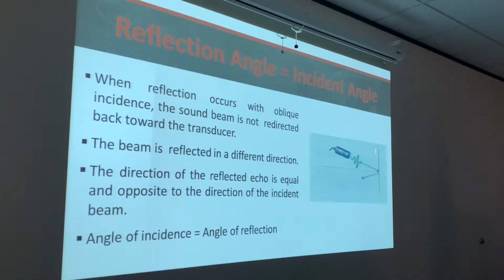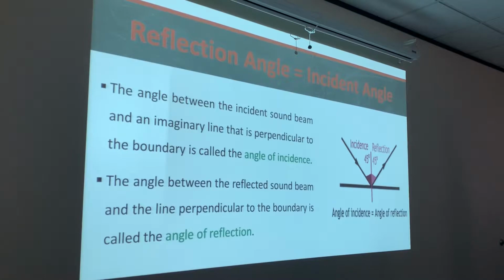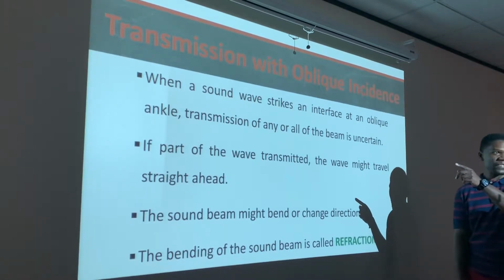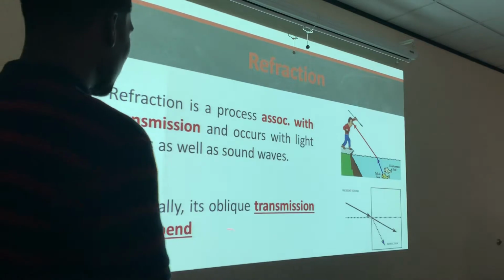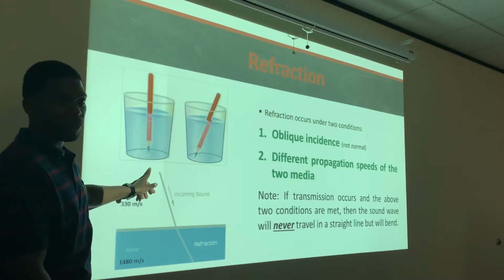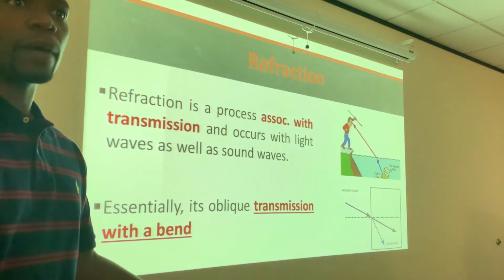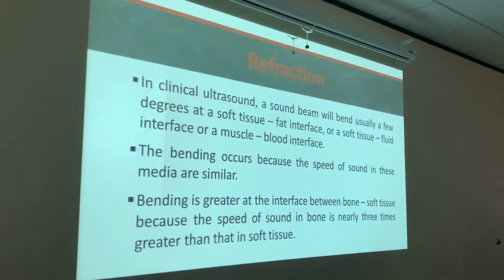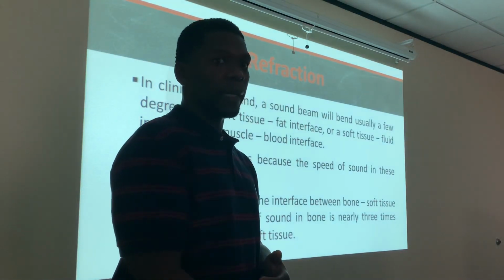Ep 140: Chapter 6 Physic Part 14